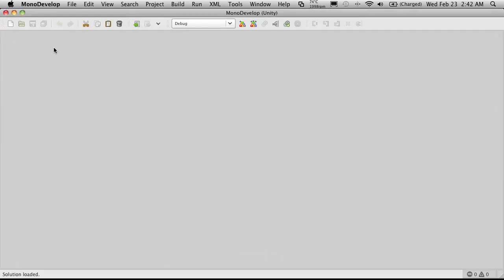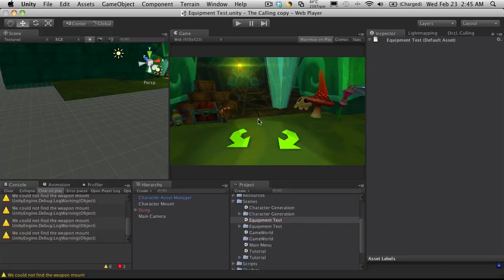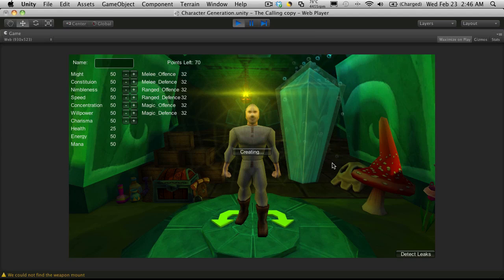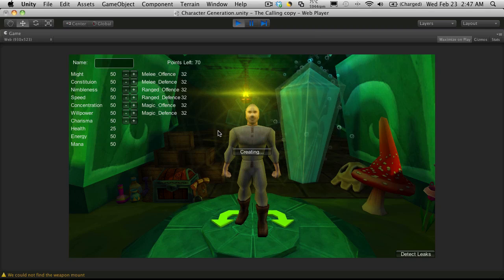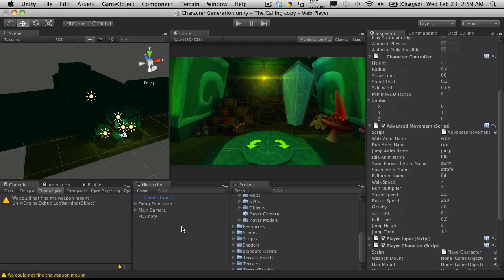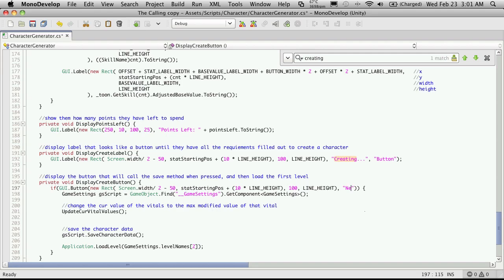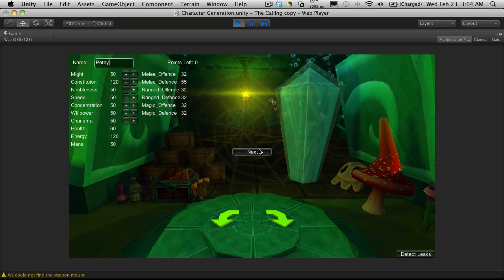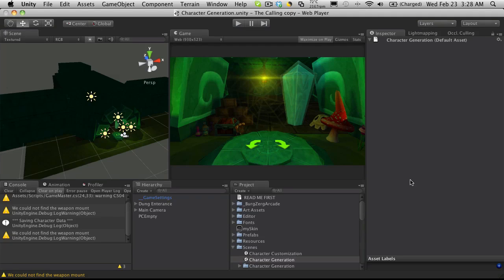170. Unity3d Tutorial - Character Customization Part 1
In this game development video tutorial, we will take what we have learned from creating the Changing Room scene and apply it, allowing the user to customize their character when it is first made from a limited selection of customizable options.